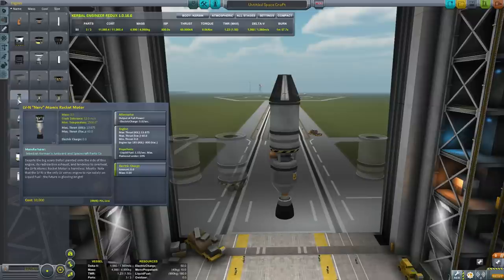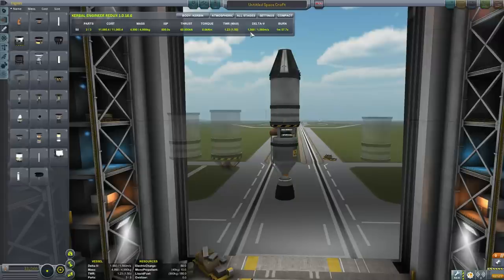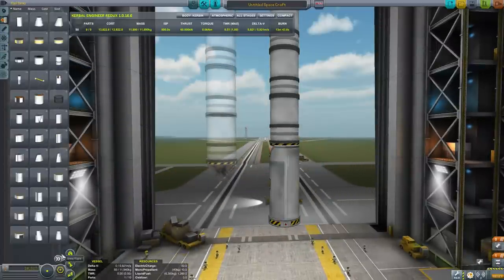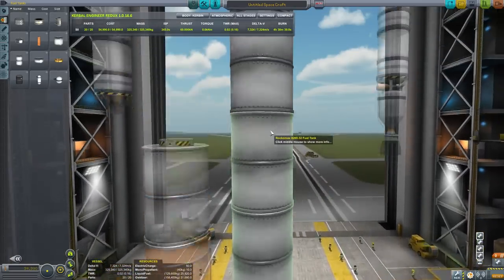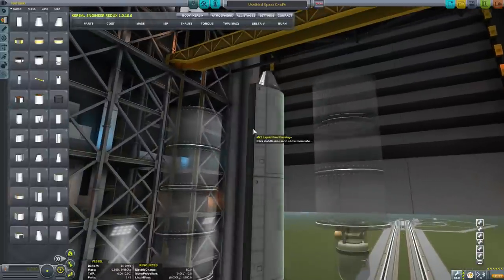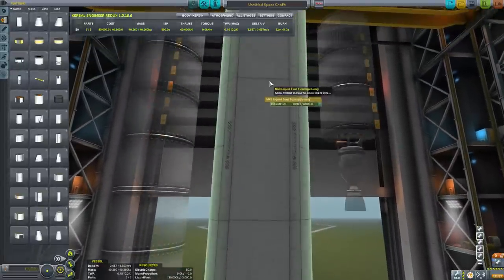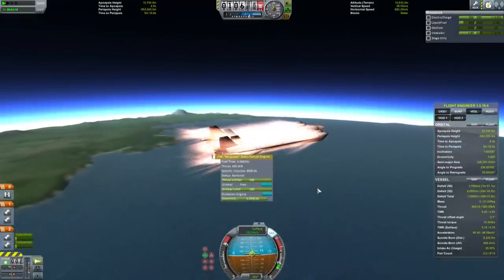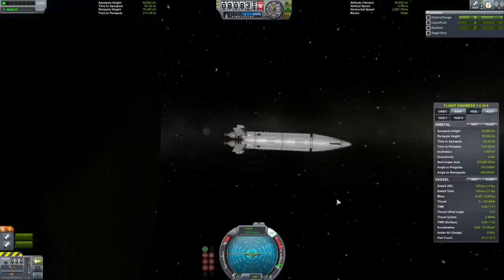Nuclear Engines & Hydrogen Fuel in Kerbal Space Program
I keep seeing comments about the changes to the LV-N 'Nerva' engine changes in KSP 1.0, so I thought I'd take a closer look, and set a challenge for players.